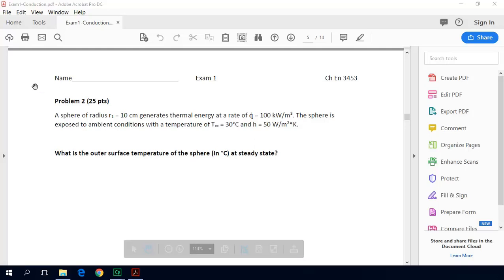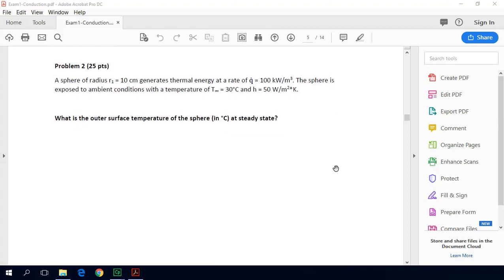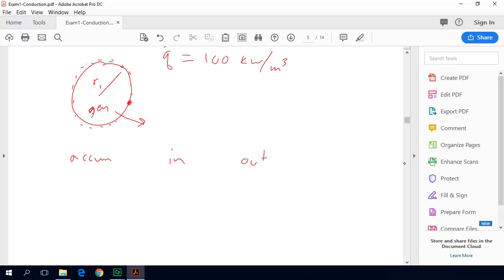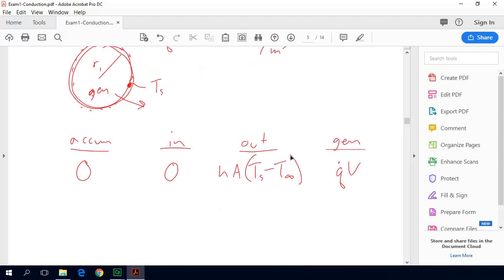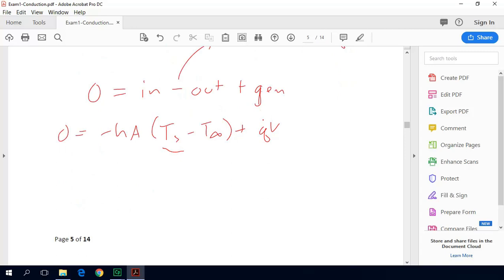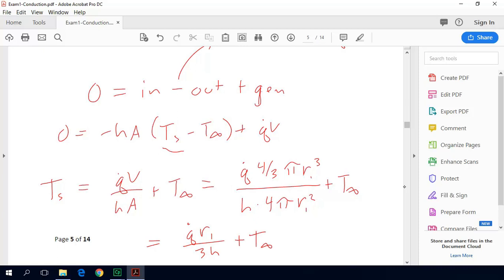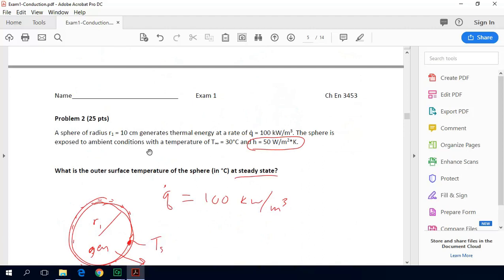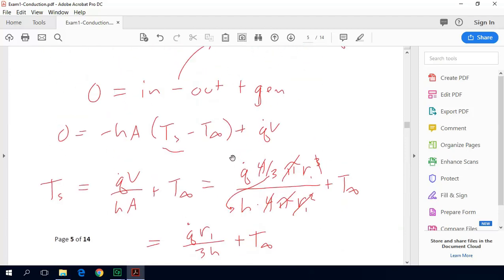Heat Transfer Crash Course: Example exam problem: Generation and energy balance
In this short video lecture, we solve a sample exam problem from Heat Transfer. This problem covers the topics of doing an energy balance, finding a surface temperature, generation, and convection.